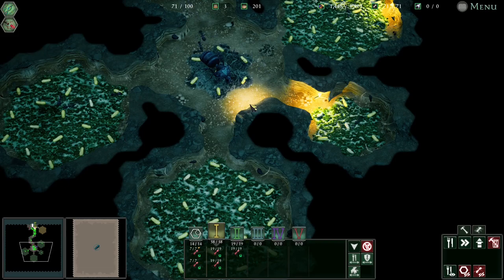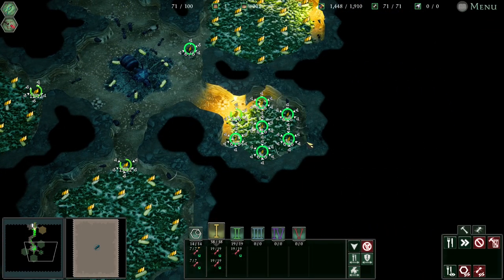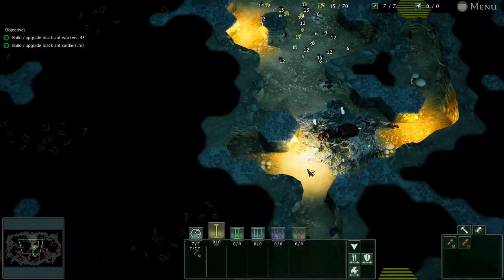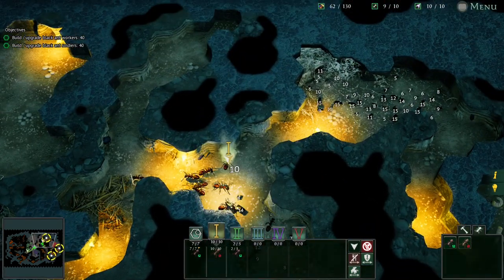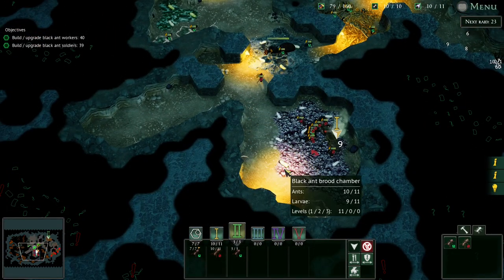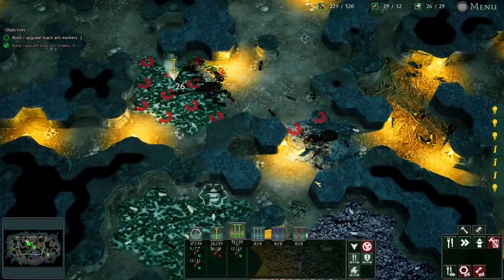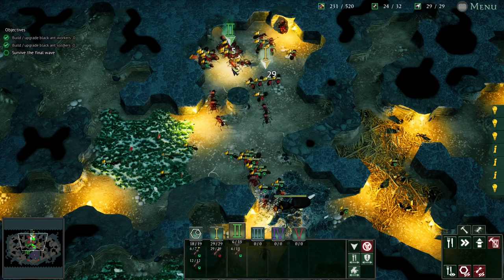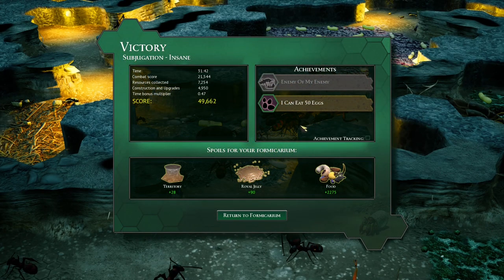Subjugation Insane & Losing 50 Eggs - Story Mode - Empires Of The Undergrowth - #51 - Gameplay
Empires of the Undergrowth is a fast-paced ant colony strategy game. Underground you excavate your nest, construct tunnels and chambers to store resources and raise your brood, then venture above ground. Here, your ants will claim territory, gather resources and overwhelm fearsome foes.

PC System:
32GB DDR4 Ram
1TB NVME SSD Hard Drive